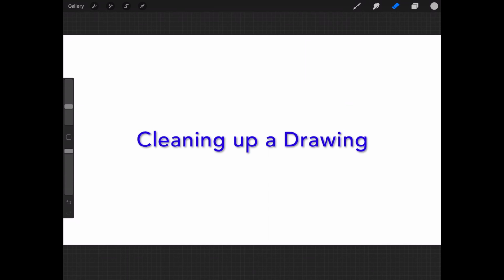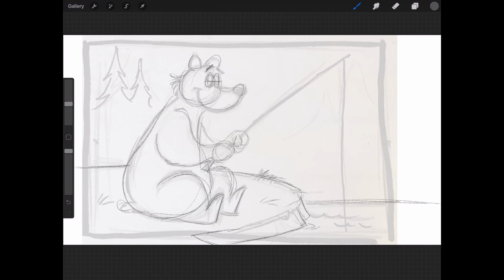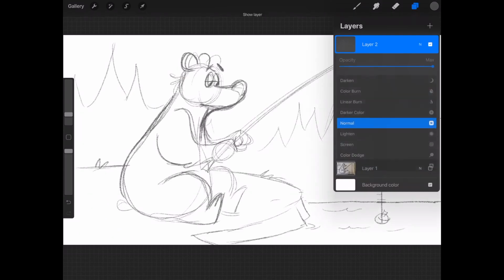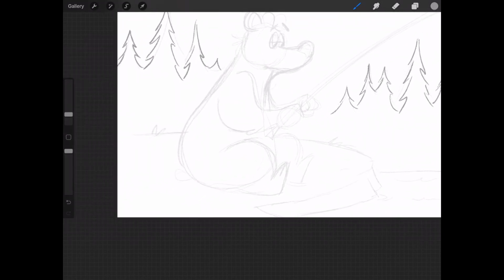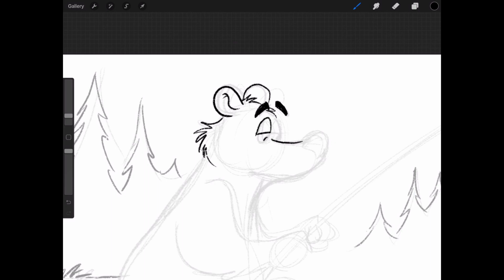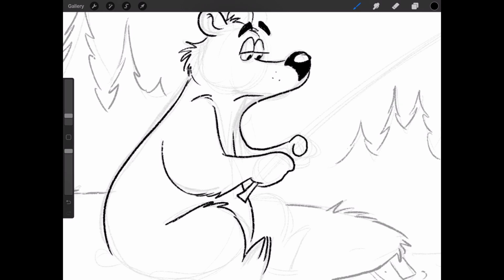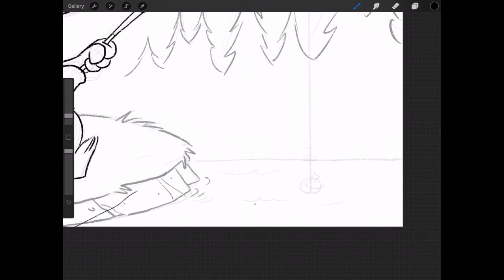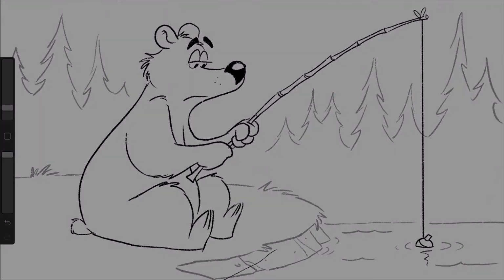Cleaning Up a Drawing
Professional Animator Tim Hodge will show you how to make a final drawing on an iPad out of a sketch. See what program he recommends and how he does it.